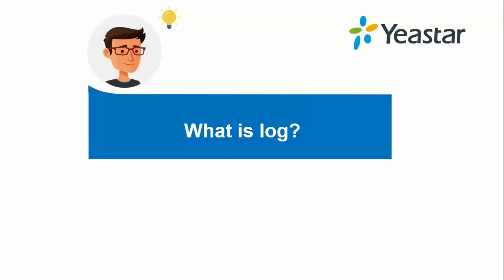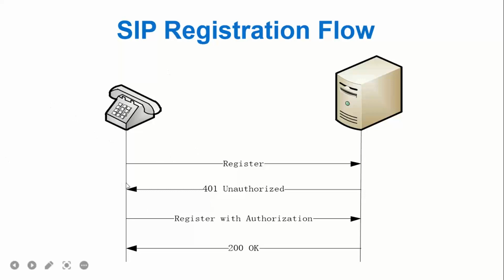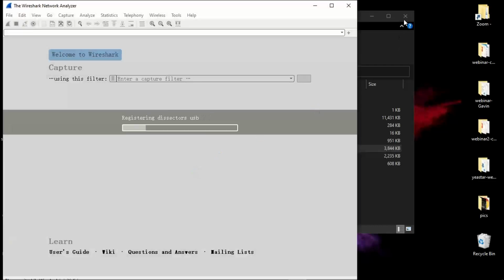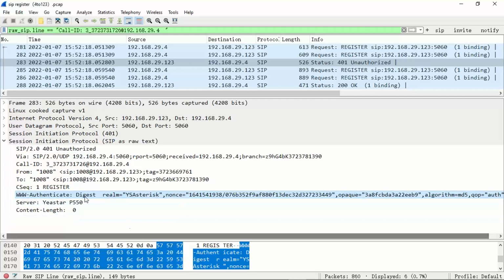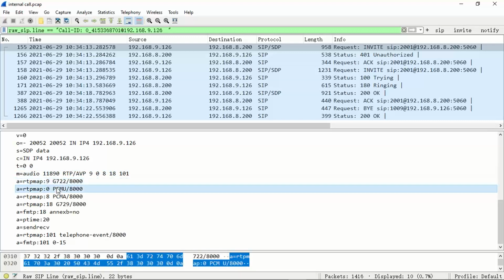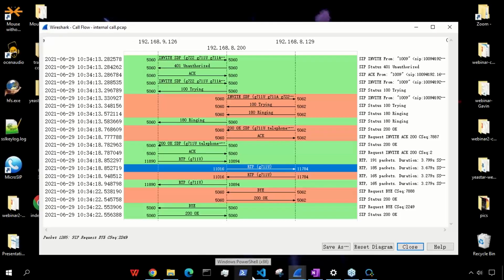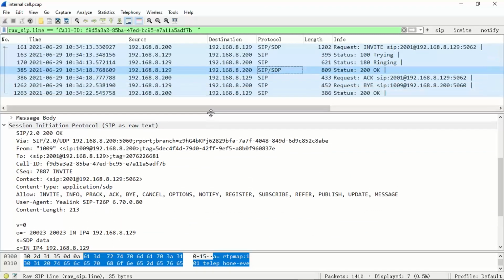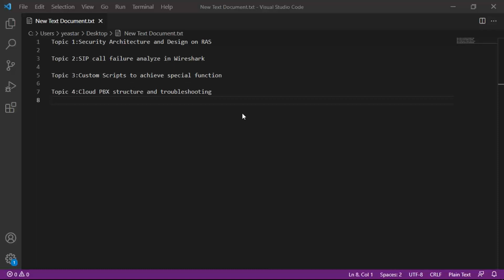SIP Call Troubleshooting for Beginners 2022 - SIP call analyse with Wireshark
Hello everyone, this is the recording of Yeastar YSCE-pre course - SIP call analyse, in this course we mainly talk about the following topics↓
- What is log?
- When do we need log?
- What kind of logs can we get from Yeastar devices?
- related SIP knowledge(standard registration flow & call flow)
- How to use wireshark to filter SIP messages & RTP streams